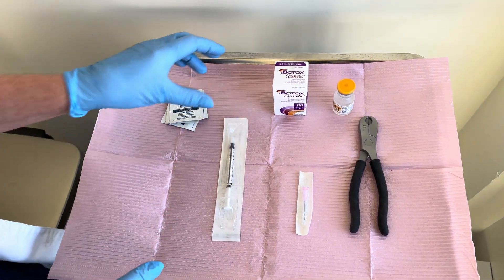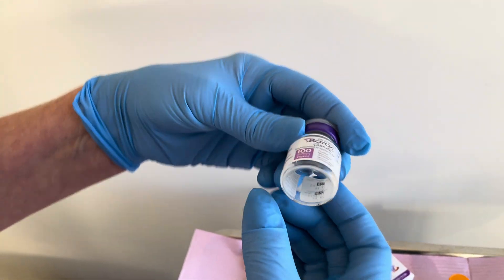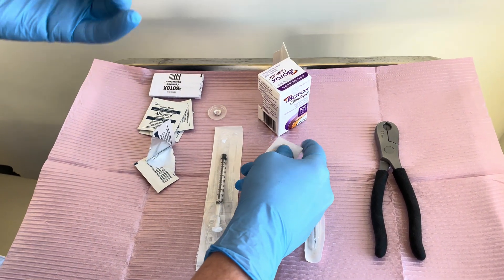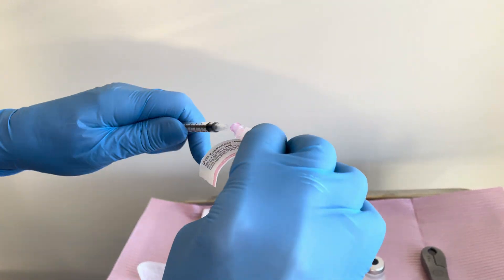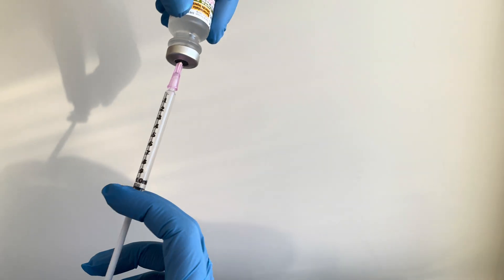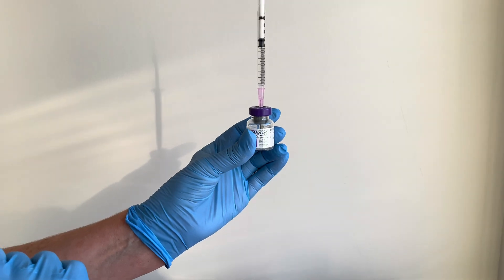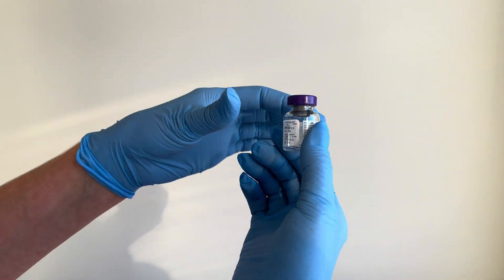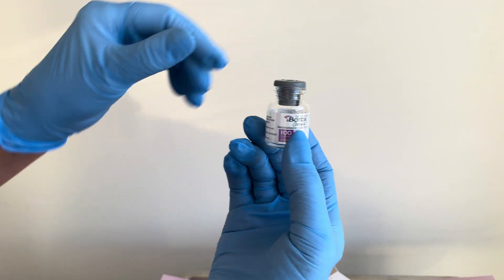Reconstitution of a Vial of Neurotoxin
When reconstituting your neurotoxin, you must utilize best practice measure to ensure the integrity and sterility of the product.